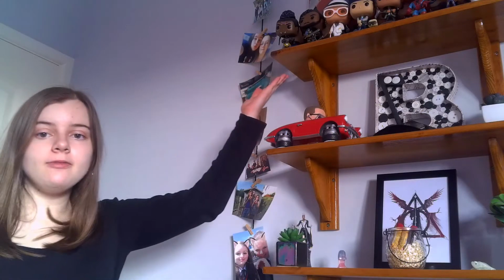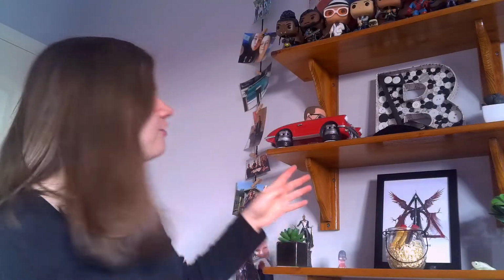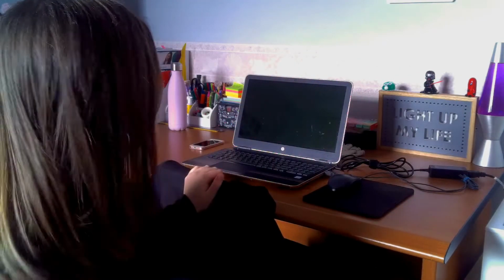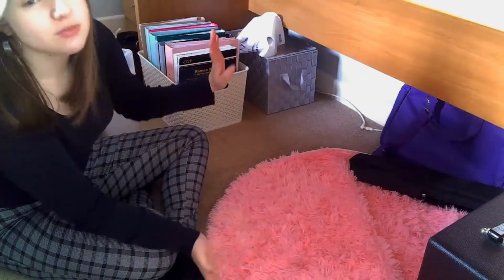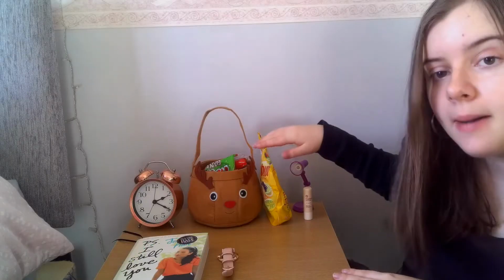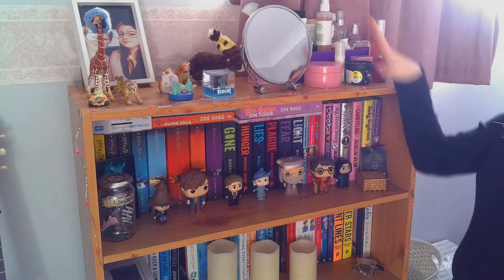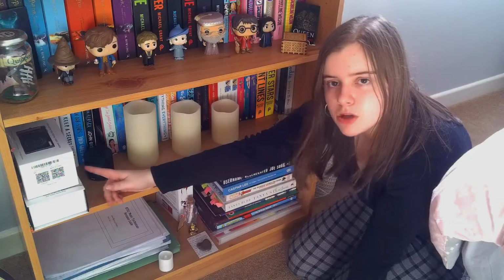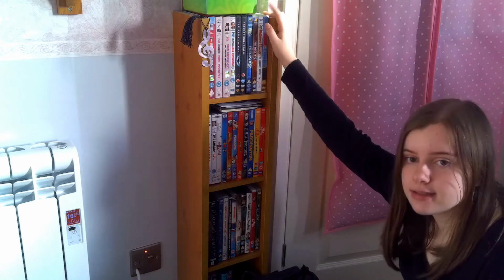room tour 2020!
hello everyone! today i'm doing a room tour 2020! i thought since it's the new year i would show you my aesthetic room tour 2020. i would have done a aesthetic room tour for 2019, but i re-did my room over the summer and i completely forgot to do one after i finished it!

thank you for watching this video! if you enjoyed it, remember to give it a thumbs up, comment what videos you want to see next and subscribe to my channel! hope you have a great week and i will see you next time!

-beth ♥

thank you to taylor layman for the intro template!

FAQ:

- i'm 15 :)

- ACTITOP Video Camera

- wondershare filmora

- england ♥

if you have made it this far, congratulations you get a cookie and a gold star :)